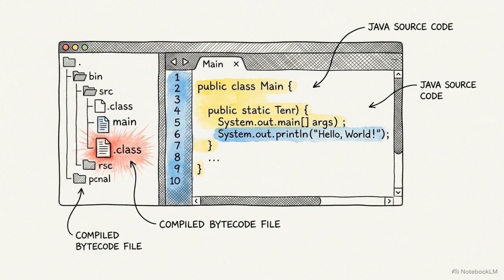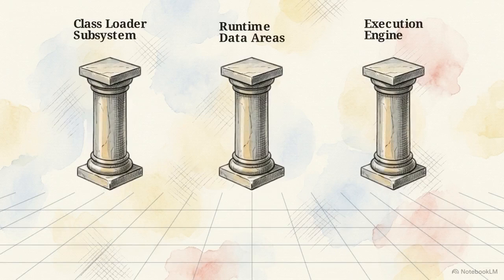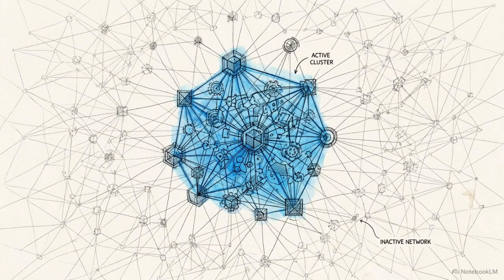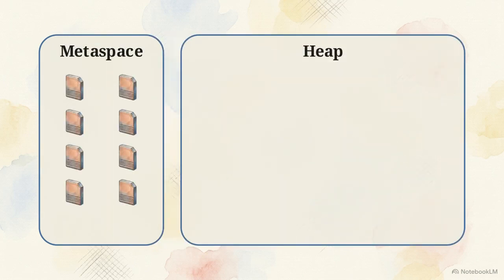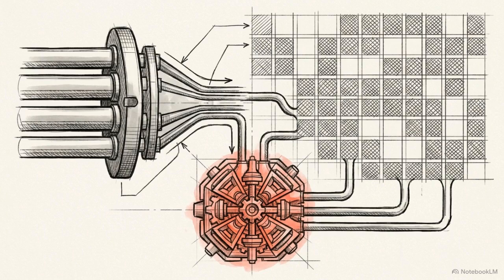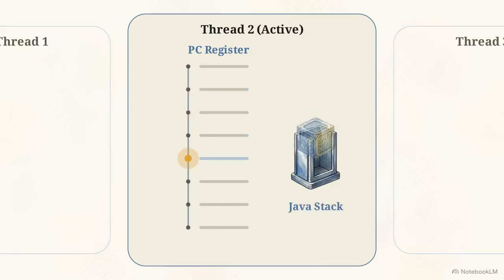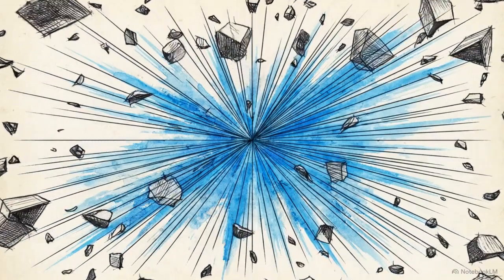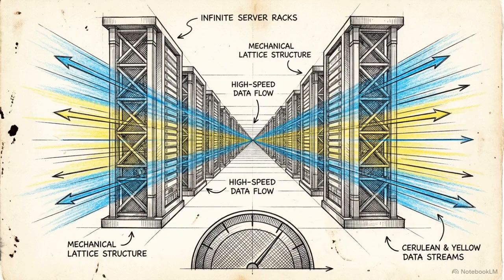JVM Internal Working Explained | Complete Java Virtual Machine Architecture & Components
In this video, I explain the complete internal working of the Java Virtual Machine (JVM) and how Java code is executed behind the scenes.

Topics covered:
✅ JVM Architecture
✅ Class Loader Subsystem
✅ Method Area
✅ Heap Memory
✅ Stack Memory
✅ Program Counter (PC) Register
✅ Native Method Stack
✅ Execution Engine
✅ Interpreter vs JIT Compiler
✅ Garbage Collection (GC)
✅ Java Runtime Process Flow

Whether you're preparing for Java interviews, learning core Java, or trying to understand JVM internals, this video will help you build a strong foundation.

📌 Perfect for:

Java Beginners
Software Engineers
Backend Developers
Interview Preparation